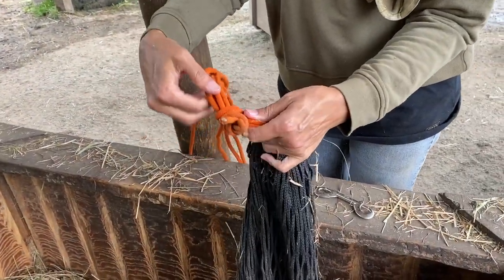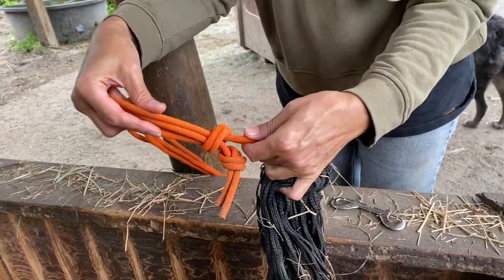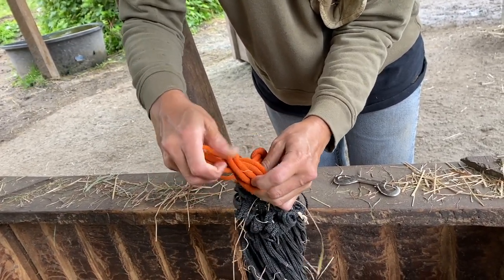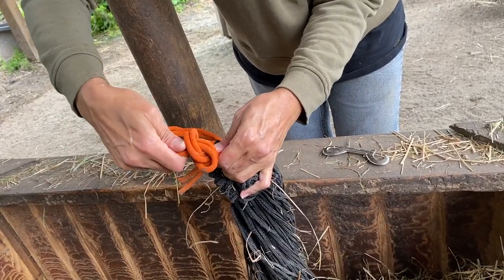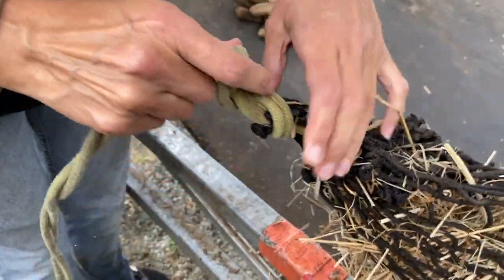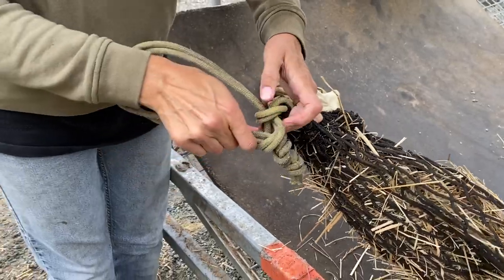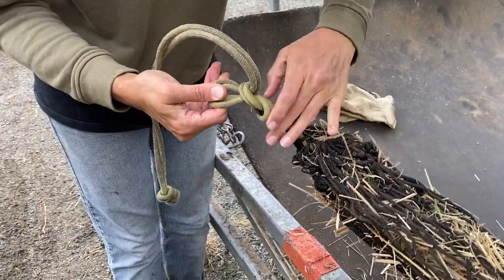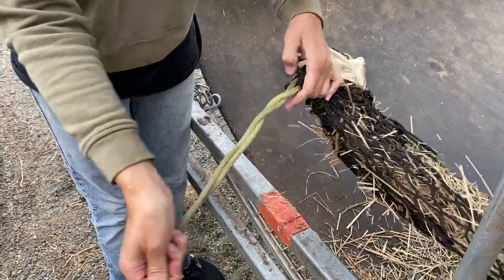How To Untie a Haynet with a Stuck Knot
One of my barn helpers couldn't fill the hay net today because he couldn't get the knot untied. So I shot a video for him to show how easy it is to untie even a super stock knot!  Sharing with YouTube in case anyone else has this problem.
🦄 WORKSHOPS & RETREATS WITH THE HERD 🦄